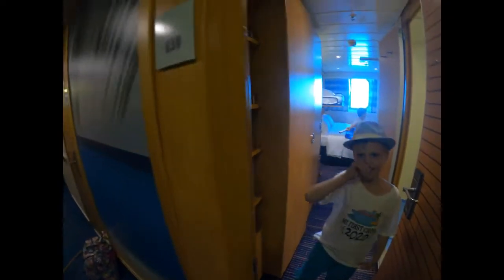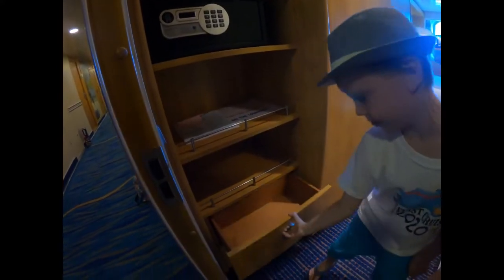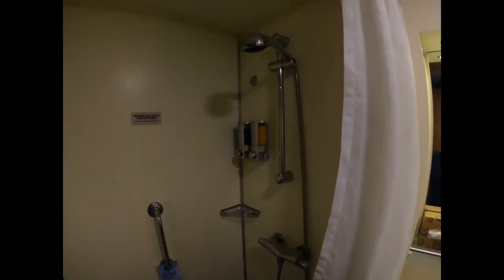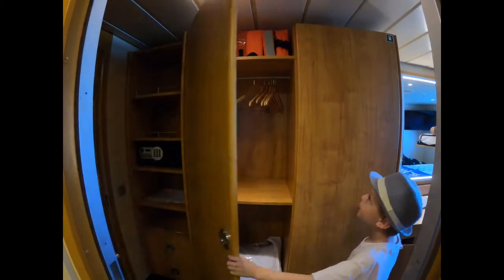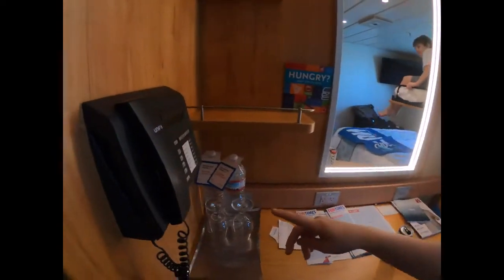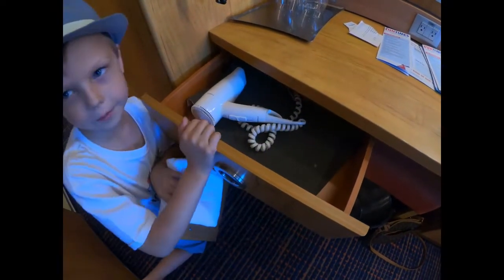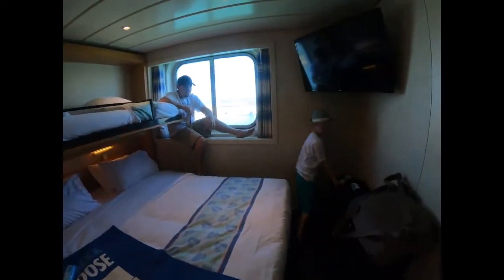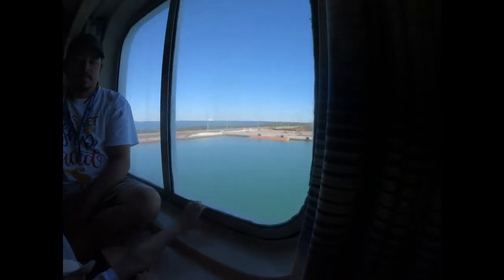Carnival Elation Oceanview Room Tour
This room was plenty big for us four. We did have an additional bed (cot) that was under our bed that we chose not to use. Our two boys shared the top bunk and had plenty of room.